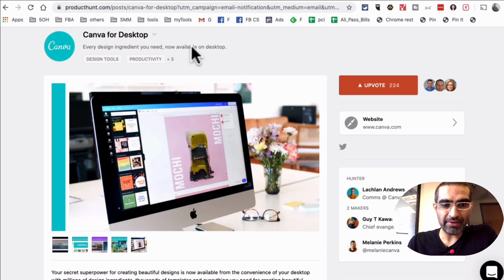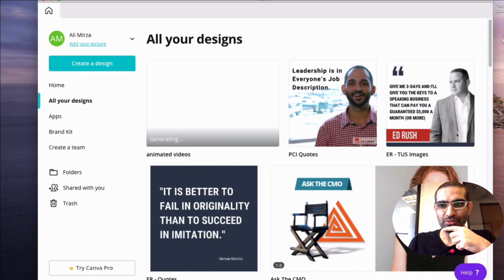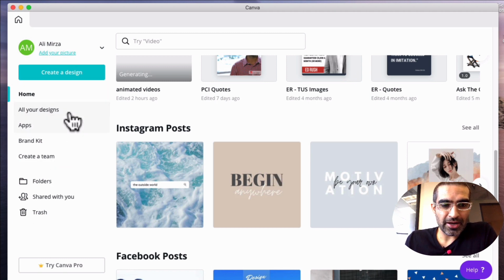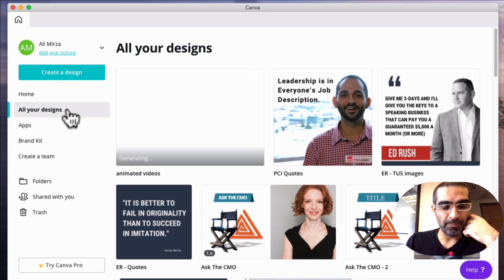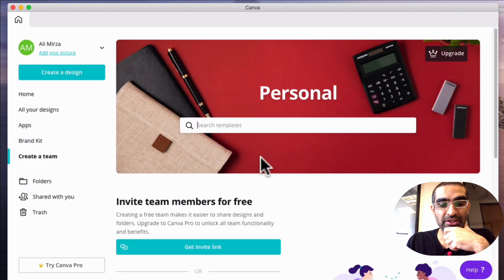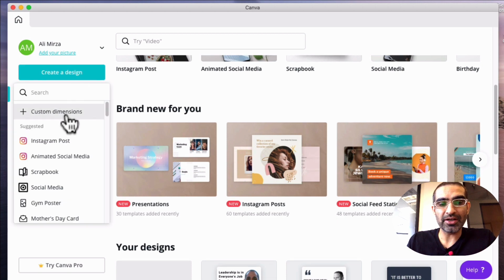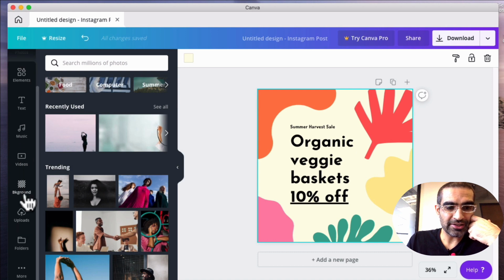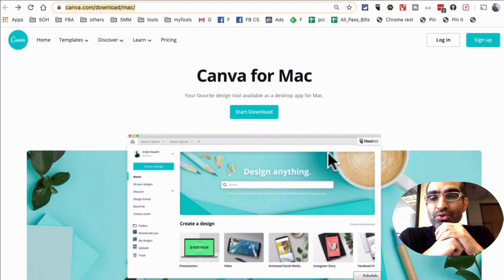omg CANVA FOR DESKTOP IS HERE (Use On MAC & Windows)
Huge news from Canva. The Canva for desktop is here and you can install this amazing design tool on your desktop (Mac or PC). Canva is one of my favorite tools to design social media images and I am so excited about this news.